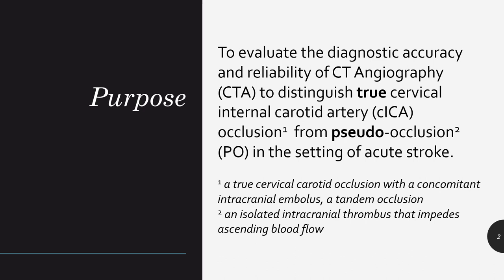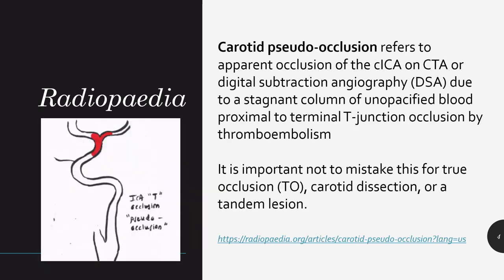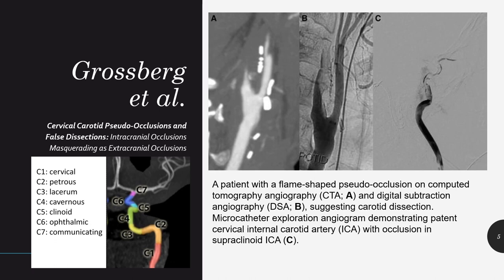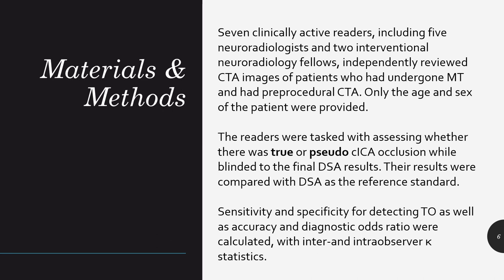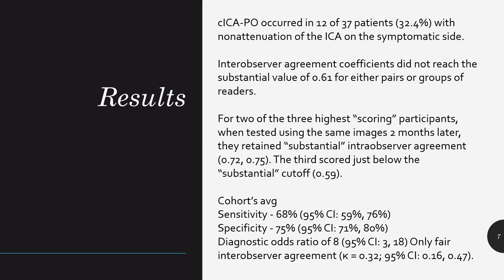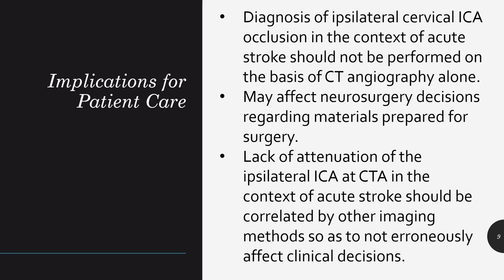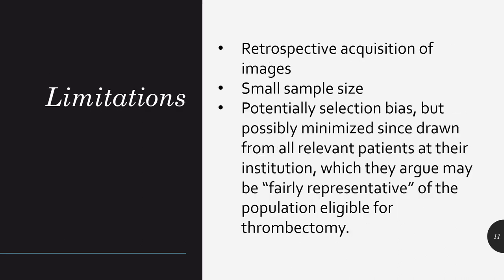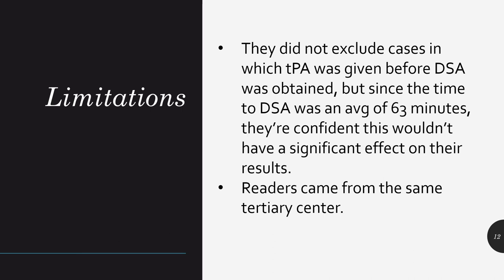CTA diagnosed TO vs PO - Neurology Presentation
Originally uploaded on April 28, 2022, during my first clinical rotation.